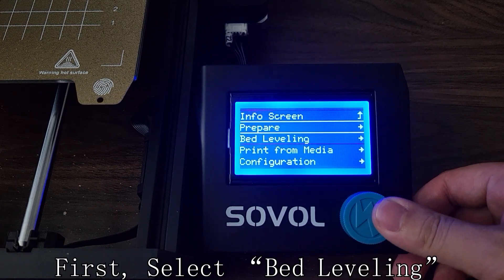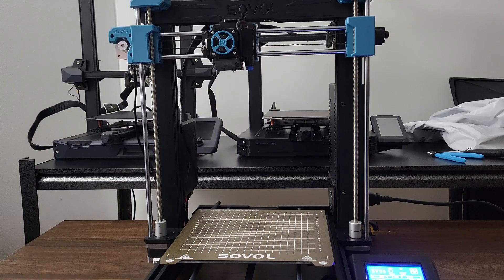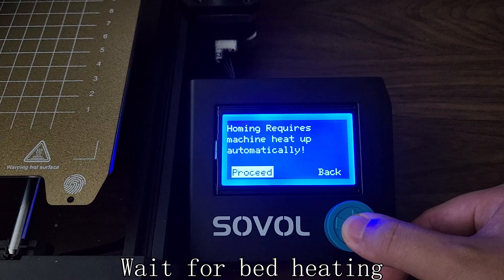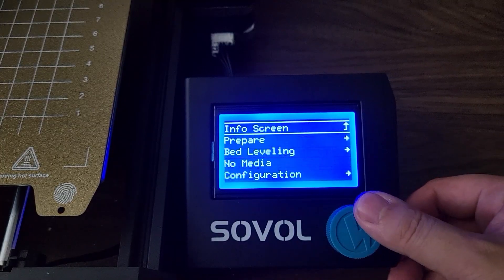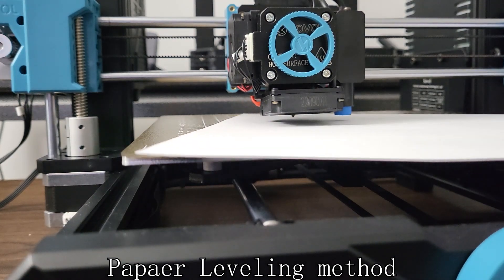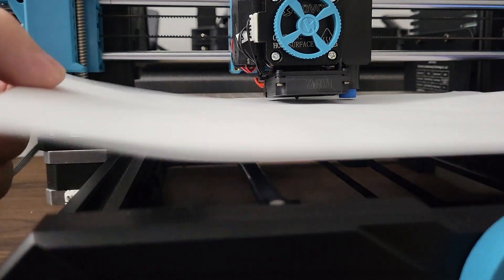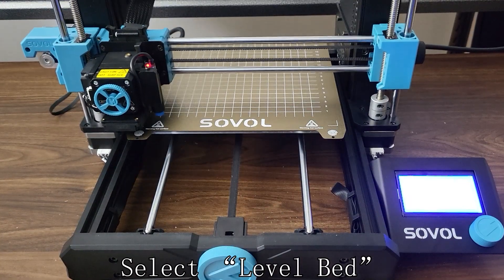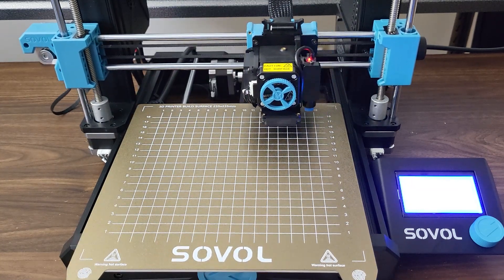Sovol SV06 Bed Leveling Step-by-step guide (Z offset)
Hi guys, This is a step by step video for Sovol SV06 followed by the Review video. I have seen many beginners asking how to leveling they first printer on FB group. Hope this video will help.

If you have any questions, leave it on the comment, I read all the comments.

Link to purchase Sovol SV06:  No extra cost on you and I can get some commission.

STEP 1: Select "Bed Leveling" - "Auto Z- Align"  0:02
STEP 2: Select "Auto Home" 0:30
STEP 3: Select "Bed Leveling" - "Probe Z Offset" - "Store Settings" 0:58
STEP 4: Select "Bed Leveling" - "Level Bed" 1:40